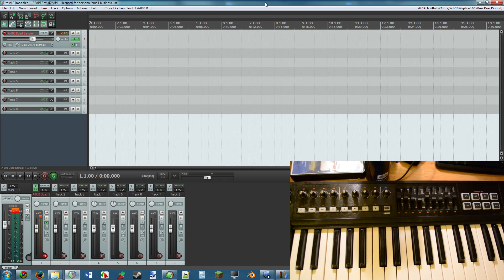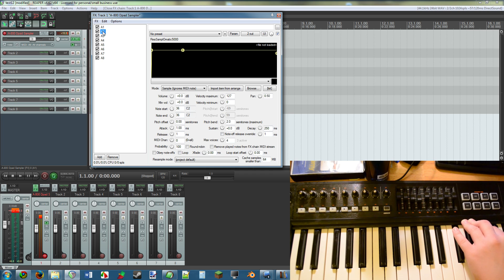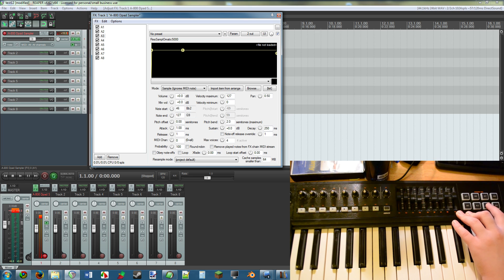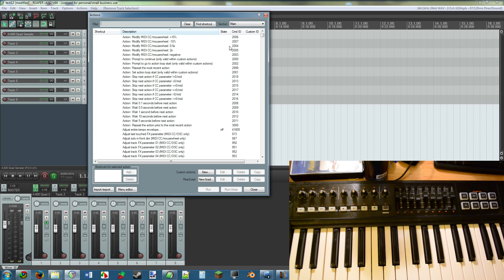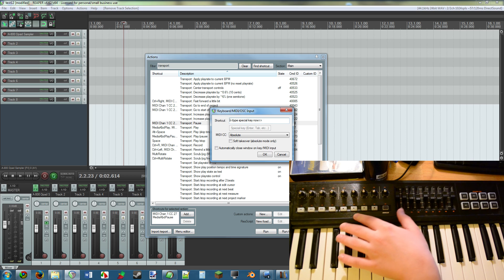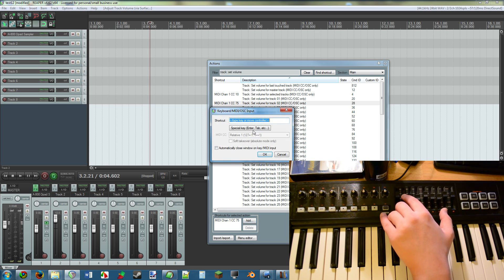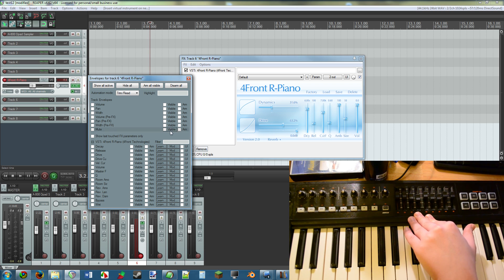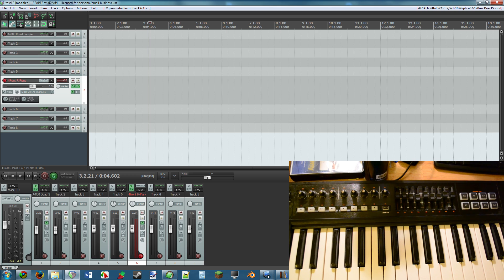Roland A-800 Pro Reaper Setup Tutorial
Here, I show you how to use all of the controls on the A-800 Pro to work with Reaper and virtual instruments inside of it, all without the need for the clumsy A-800 Editor. I tried for a long time to make things work with the editor and eventually gave up, relying on what Reaper has to offer instead.

Most of this could apply to any MIDI keyboard, really. Even that sampler, if you're willing to figure out what MIDI note values all of the pads on your MIDI controller are assigned to, could be put to use. However, obviously, this tutorial only applies to Reaper.